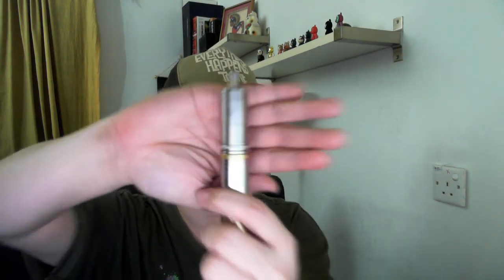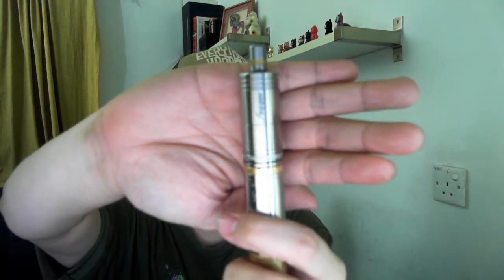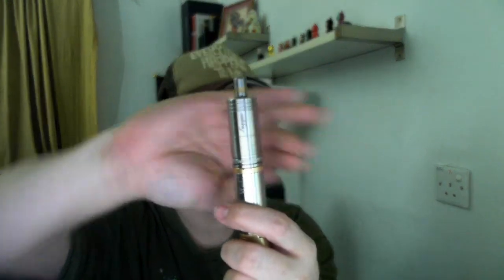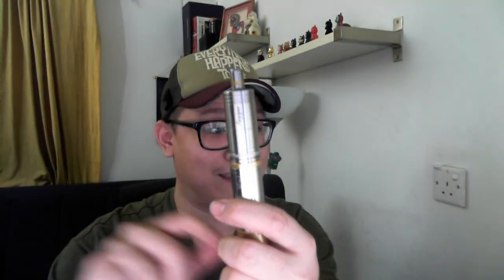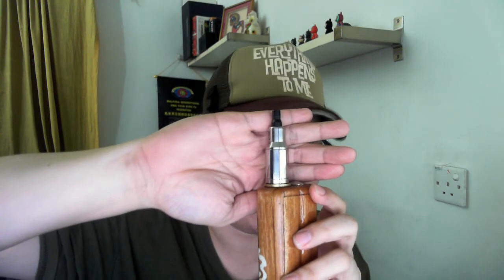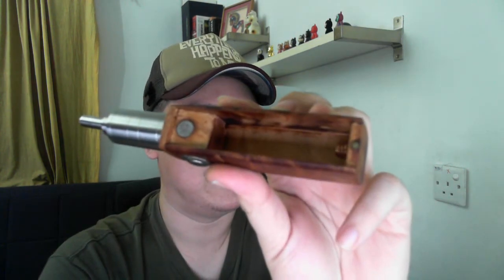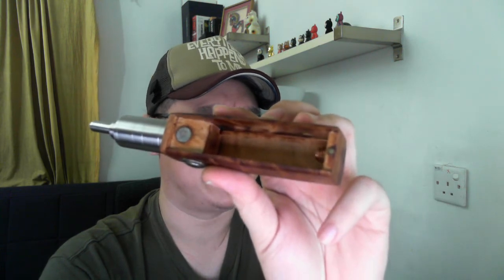[Video Blog] 19 November 2013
Didn't have much time to get my writing on, so I decided to try something different and recorded a video blog. It's my first effort, and I apologize for losing track of time and going off on a rant or two in the process.

In the video I talk about:

1) SS tank for the Fogger v2
2) SS tank for the G-Bell
3) Burn Box Mod Boxman 18650
4) Incoming vapemail from Fasttech - Rocket atty, AIOS TD clone, el cheapo 14500 mod
5) Atmizoo Roller, GP Spheroid, GP Paps 2.1 telescopic pins
6) Custom clear and reduced parts by Mohd Raihan for the Taifun GT and Kayfun
7) Random rant about the Malaysian vaping scene

Again, I apologize for going a bit off course towards the end, and I'll definitely learn how to edit myself as I record more videos!